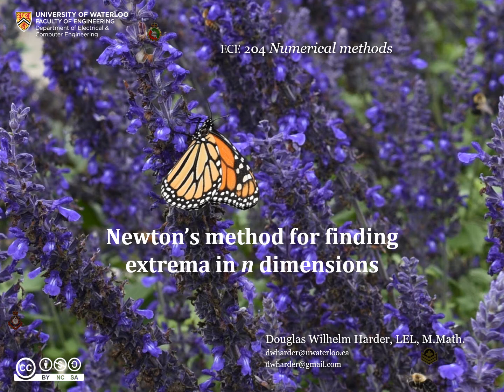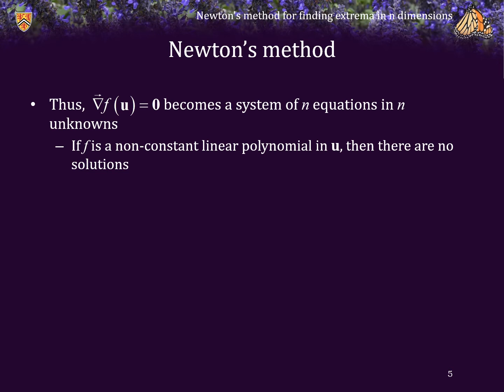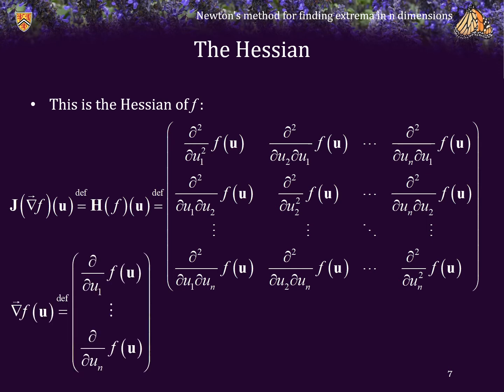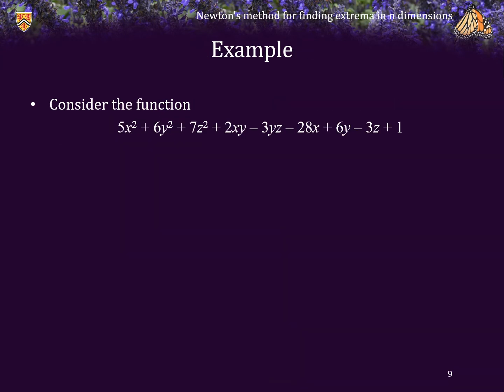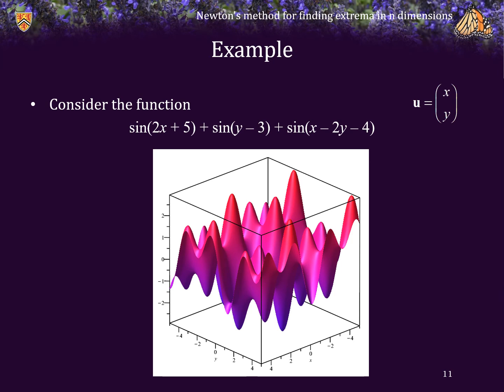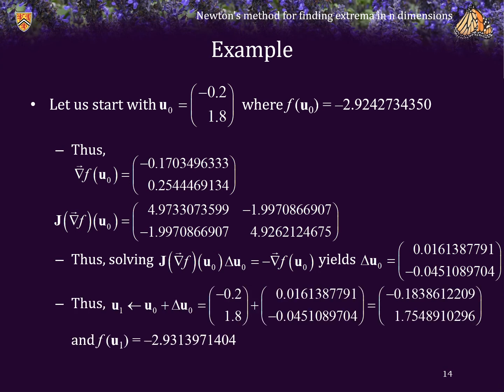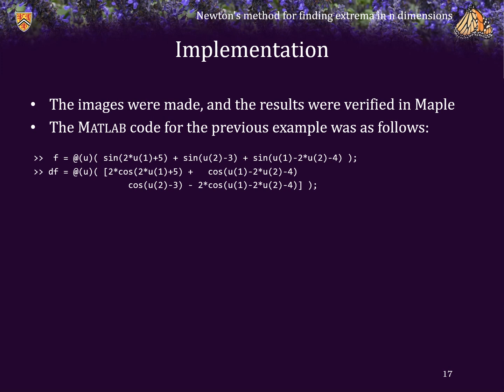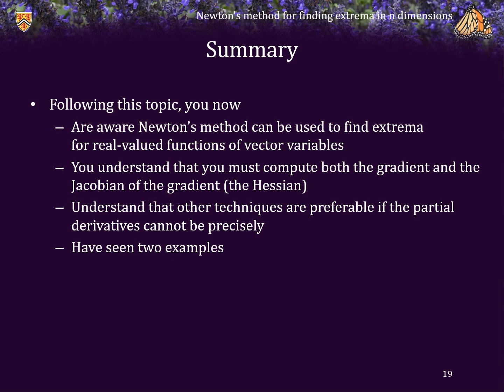8.2.2 Newton's method for finding extrema in n dimensions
Newton's method for finding extrema of real-valued functions of a vector variable. The reader should review the material for using Newton's method for finding zeros of a vector-valued function of a vector variable and using Newton's method for finding extrema of real-valued functions of a real variable The convergence is, in general, O(h^2).

0:00 Introduction
0:57 Applying Newton's method to the gradient
4:50 The Hessian matrix
6:59 Differentiating between extrema and saddle points (positive definiteness)
9:04 An example with a linear gradient
11:54 A more complex example with non-linear partial derivatives
17:45 An overview of an implementation in Matlab
19:15 Caveats on using this algorithm
20:05 Summary

This is part of the course ECE 204 Numerical methods offered by the Department of Electrical and Computer Engineering within the Faculty of Engineering at the University of Waterloo